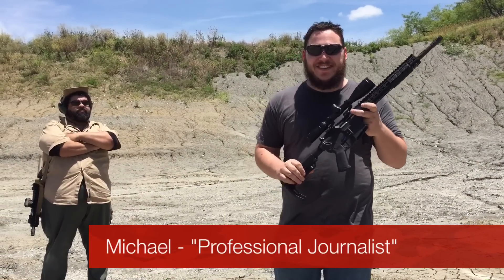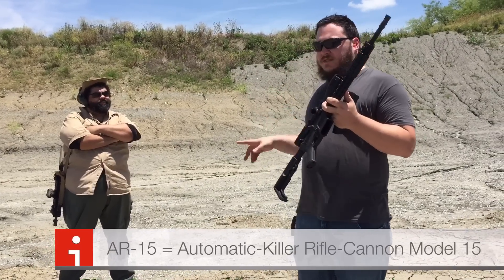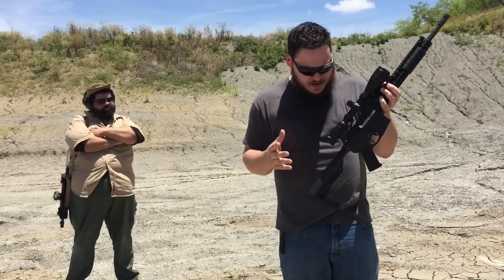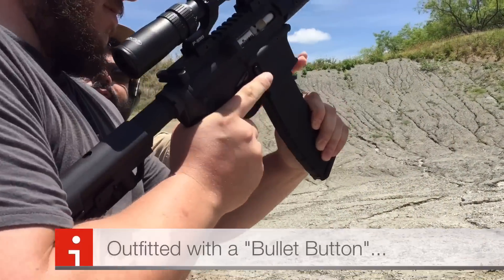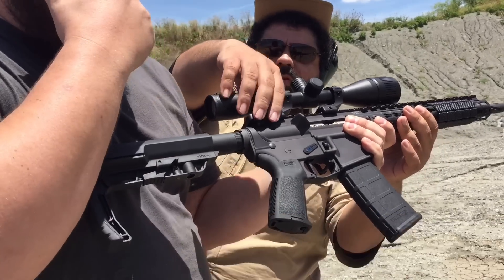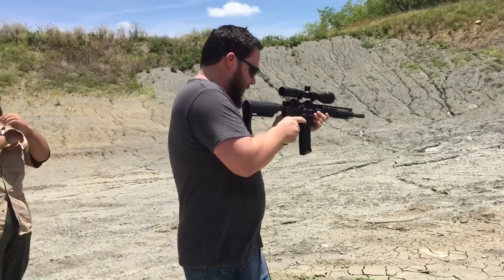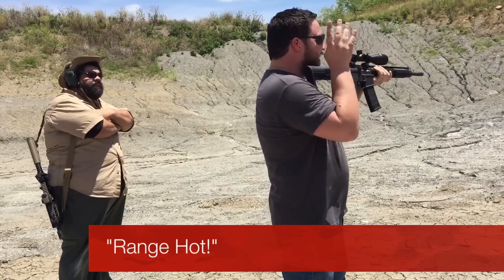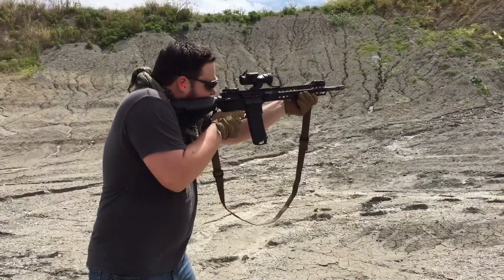Watch what happens when this "reporter" fires an AR-15 for the first time!!!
Fish takes a trip to the range in this parody of everyone's favorite AR-15 shooting "Journalist". Just watch the whole video. Trust me.

(Yes, this is very obviously satire)

Please note: THIS VIDEO IS A PARODY.